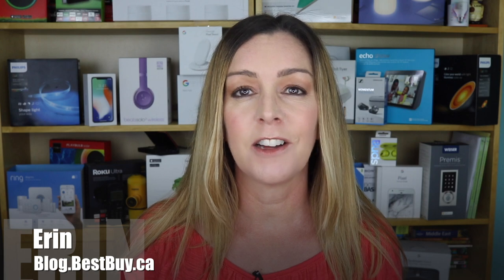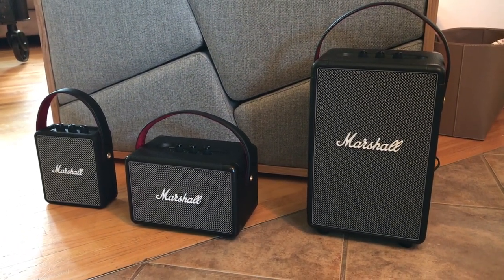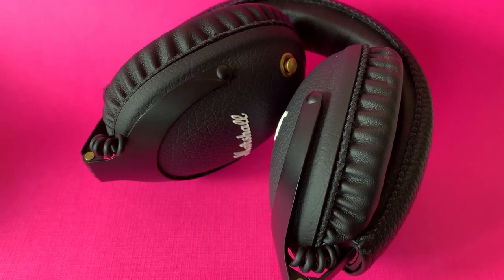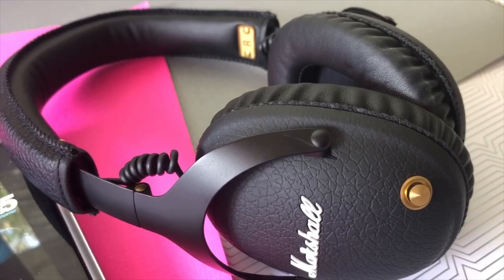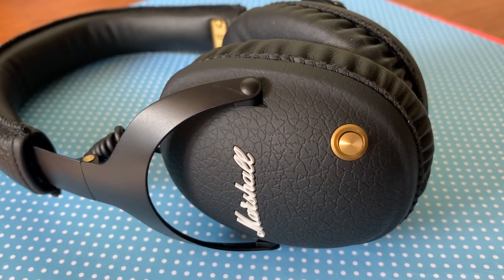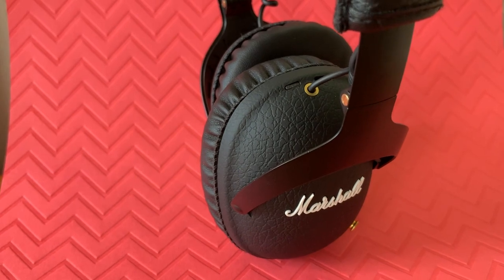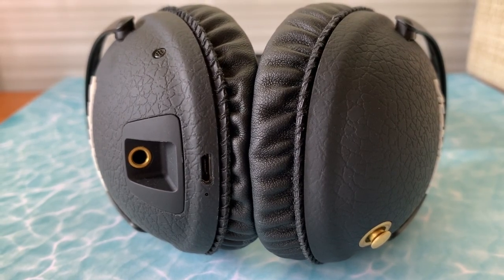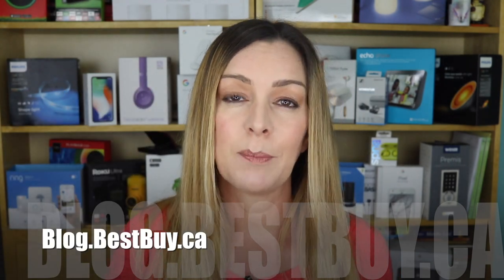Marshall Monitor wireless headphones review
Everybody has their opinion about headphones. In ear, versus on-ear, versus over ear. Wired, or wireless. Which are the most comfortable, which ones sound the best, which brands are the most worth the money. I've tried a LOT of headphones in my years as a tech blogger, and I an tell you which ones are my top 3 or top 5, but that's a video for another day... I'm always excited when I get a pair for review that look different and sound great too.

Marshall Monitor Bluetooth headphones review

I got a major download of a bunch of near gear from Marshall recently including three of their portable Bluetooth speakers, and you can check out those reviews here on the channel/Blog** too. The other product I got to try out was the Marshall Monitor over-ear wireless headphones.
Here's what I found after spending a couple of weeks with them.

Marshall Monitor headphones are what I'd call retro-minimalist. There's just one button on the side, and this copper coloured multi-function button will do it all; power, pairing, skip tracks and volume control.

The Marshall  Monitor headphones feel really solidly built and tough. The ear cups are rigid and firm, but not in an uncomfortable way. There's plenty of padding and they feel spongy.

There's cool brass accents on the headphones and retro-looking coiled wire. Overall, I like their looks. They also fold up quite small for their size so you can pack them too.

Set up & Pairing Marshall Monitor Bluetooth headphones

To get them paired, push and hold the small copper button on the left ear cup for about five seconds; at first you'll hear the sound of them powering up, but keep holding until you hear another sound; this indicates pairing mode is active. Once you hear that second sound, go to your phone's Settings Menu, then to Bluetooth and click to connect.

Marshall Monitor Bluetooth headphones:  Sound quality

Straight to the reason you're all here; how do these sound. In short; really, really good.

40 mm dynamic drivers are custom tuned to deliver "all-encompassing Hi-Fi sound," according to Marshall. The Marshall Monitor headphones have great bass. It sounds really resonant and strong but not head-poundingly so. You can easily hear subtleties like breaths and the sweep of brushes on a cymbal. The overall sound is really well-balanced and head-filling. The noise isolation offered by the fat and plushy ear cups lets you focus on the music.

The wireless connection on the Marshall Monitor seems really strong. I wandered all over my house and left the phone in my office and there was never a drop—not even a crackle.

Copper multi-function button

Marshall put a lot of thought into keeping the design of these headphones clean and streamlined. The small copper multifunction is the chameleon of buttons. Push it in to power on or pair. Click it up or down to adjust volume. Side to side and you're skipping tracks. A quick press when there's an incoming phone call will answer it then hang up, and a double press sends it to voicemail. That same quick press during music playback will pause the sound. The controls are simple, yet natural and intuitive.

Battery life & charging

Marshall promises 30+ hours of battery on a single charge. I can say the battery was indeed long lasting. I used it off and on over about two weeks, and never needed to recharge once.

To charge the headphones, connect the included Micro USB cable and wait for the light to turn white. Marshall advises that about two hours of charge will get you eight hours of use, so to get these babies full takes a while.

Automatic connection

After your initial pairing, the Marshall Monitor Bluetooth headphones will reconnect to that same device once you power them on. I found this worked well, though I was a bit disappointed to see they couldn't be connected to more than one device at a time (like my phone and tablet).

Overall thoughts on Marshall Monitor Bluetooth Over Ear headphones

There's a lot to love with these headphones; the retro looks and style are cool, plus I like the fact the fold down for travel, and that the ear cups provide additional noise isolation thanks to the squishy padding. The multi-function button is genius, and the sound quality is outstanding.

Any cons? You've got to watch the fingers on the hinges they're metal and will pinch you real good if you don't watch yourself. These headphones are also really pricey at $349 CAD. I think that for this price, there's other headphones out there that will sound just as good, for a lot less dough. But if you like the looks of these, you've got the budget and you want great sounding headphones with great connectivity, you won't go wrong with the Marshall Monitor Bluetooth headphones.